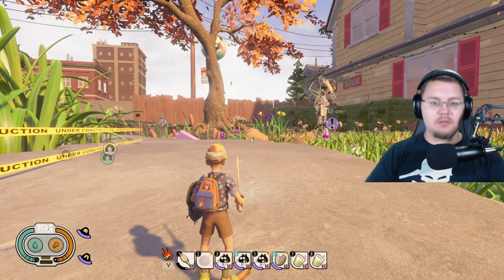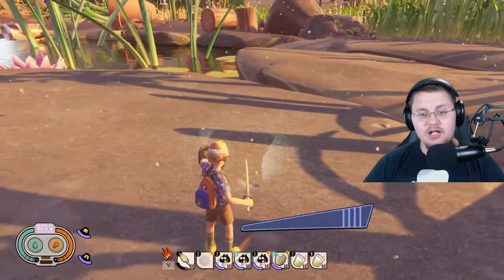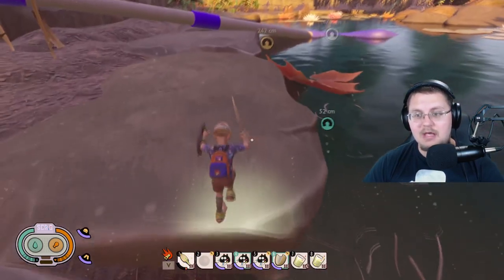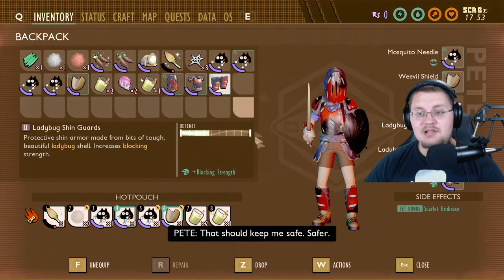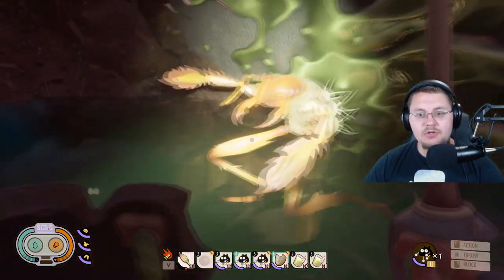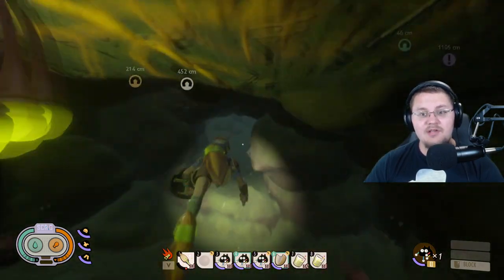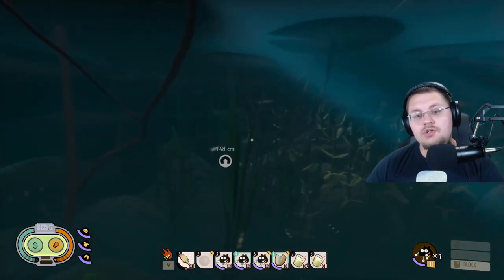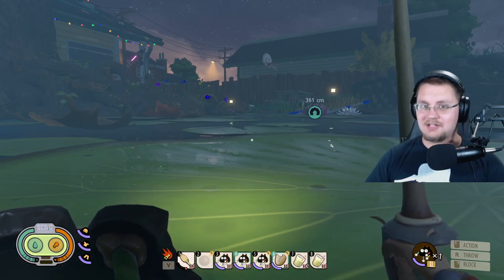NEW ITEMS COMMING TO GROUNDED AND WHAT IS THAT BUG THING IN GROUNDED NEW UPDATE 5.0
LETS TAKE A LOOK AT
-  The hidden Totem Cave in Grounded
- Items to come in next updates for Grounded

- Grounded Secrets